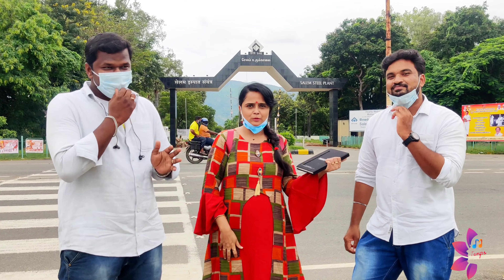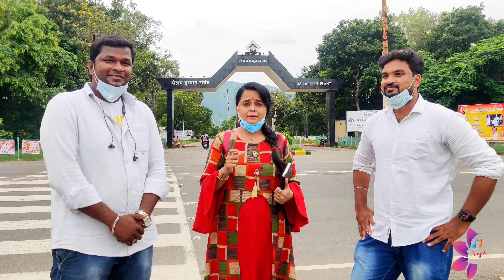SALEM STEEL CITY | STEEL PLANT | GOLDEN JUBILEE| SAIL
Thanx in advance.